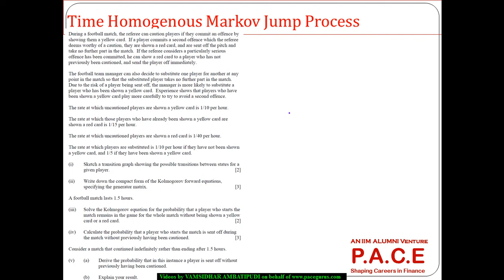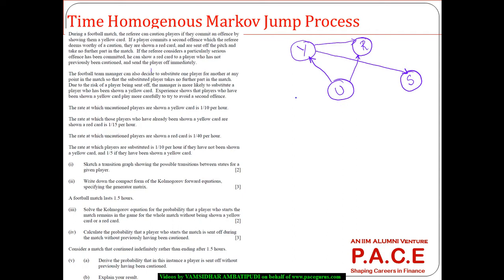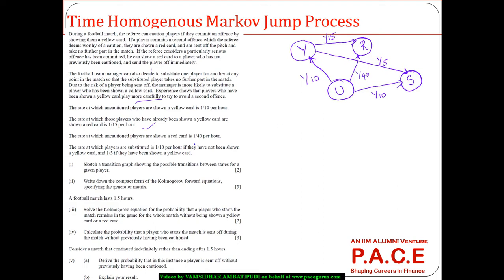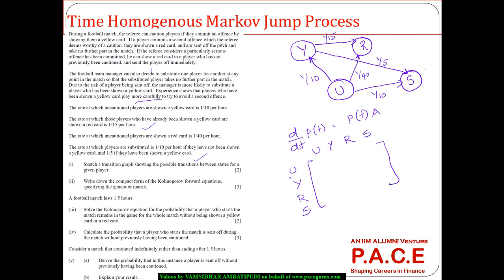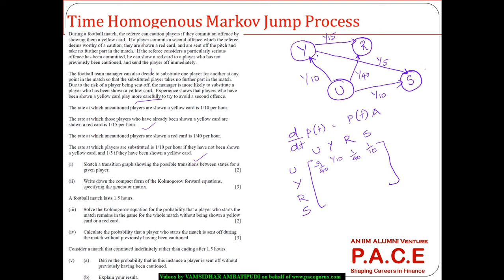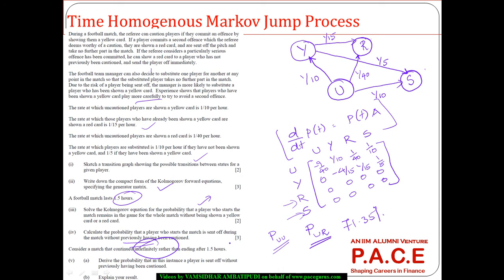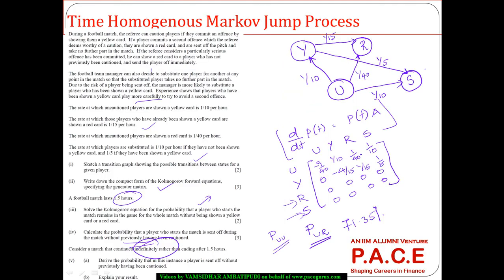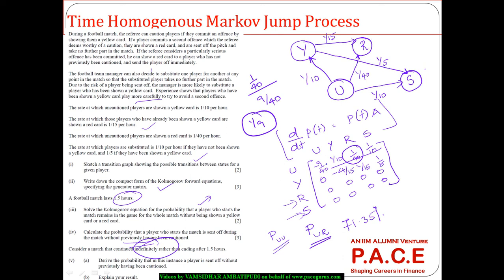Solving Kolmogorov Forward Differential Equation and Integral form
Training at PACE gurus on Solving Kolmogorov Forward Differential Equation and Integral form by Vamsidhar Ambatipudi